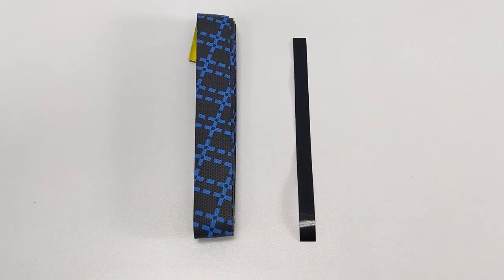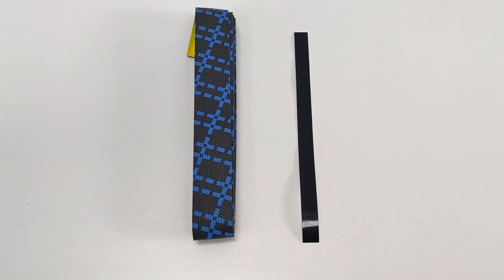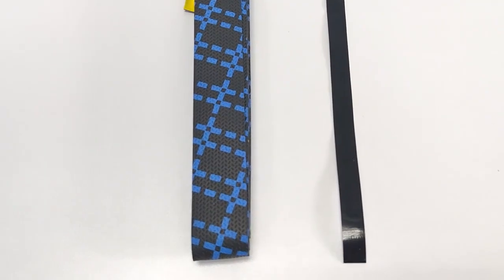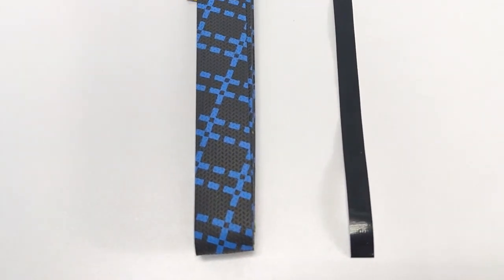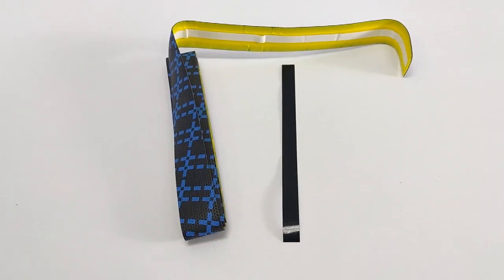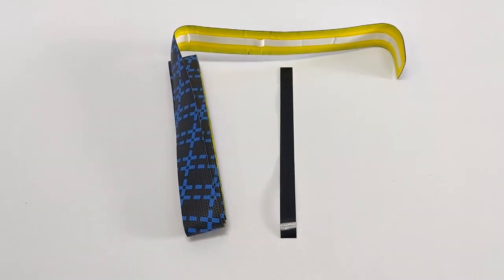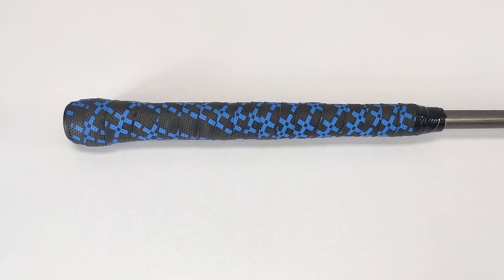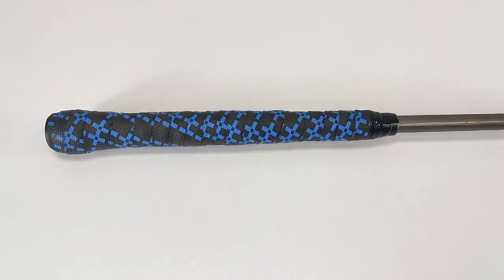15587 golf club re grip tape self adhesive fixturedisplays 3d